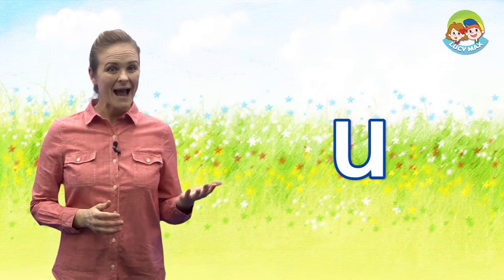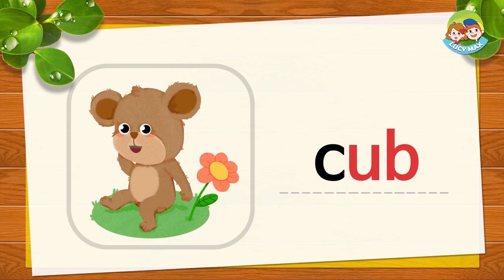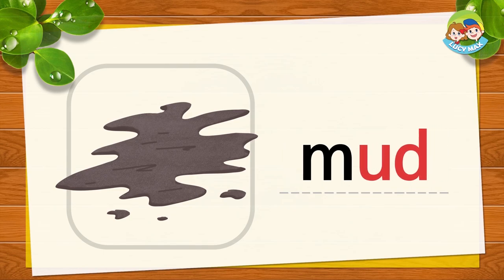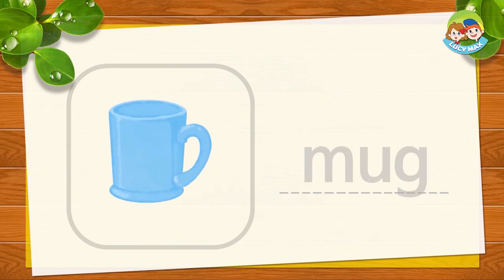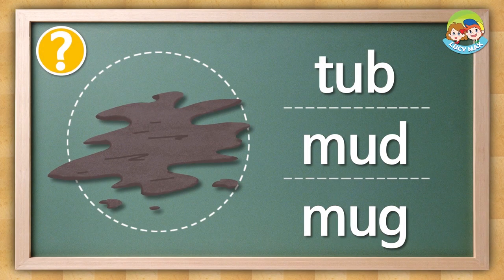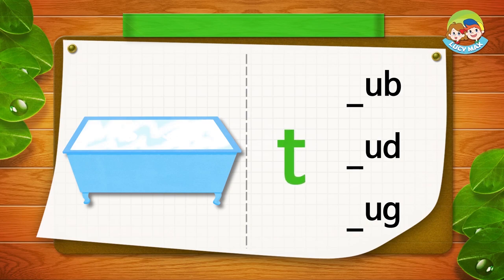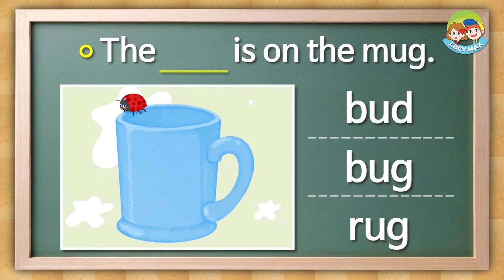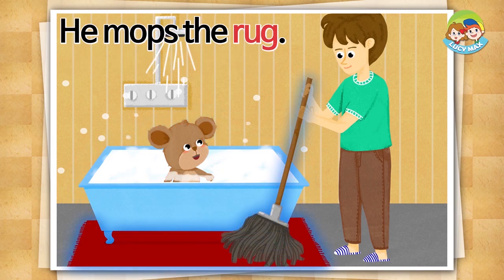Short Vowels | Lesson 12 Short Vowel u (ub, ud, ug) | 4 Step Phonics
Children learn how to pronounce a short vowel 'u' sound when a word ends with ub, ud or ug.
Children can take the free phonics quiz about this video lesson using the LucyMax APP.

'4 Step Phonics' is composed of;
Step 1: Alphabet / Beginning Sounds
Step 2: Short Vowel Sounds
Step 3: Long Vowel Sounds
Step 4: Two-Letter Consonants

The video teacher, Barbara, has taught kids for over 10 years.
While children take the phonics lessons, they will develop their literacy greatly in a short time.

They are especially useful for kindergarten teachers.

This video was produced by FR Media. FR Media has the licence of music and sound effects which are used in this video.